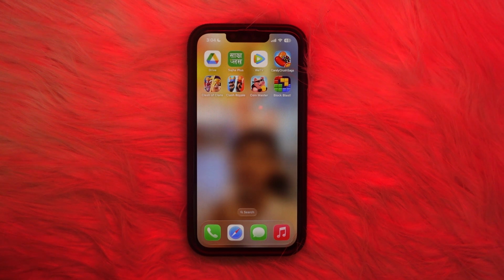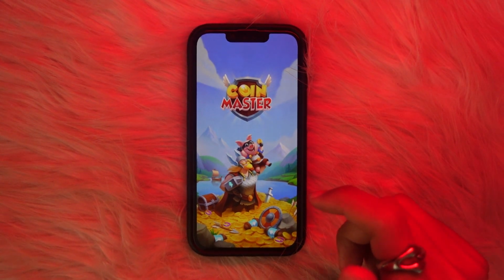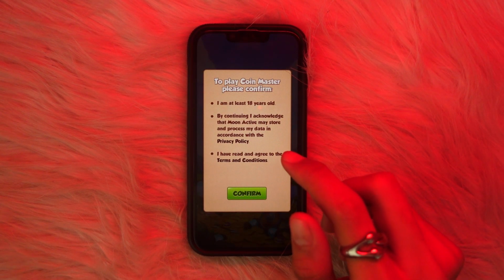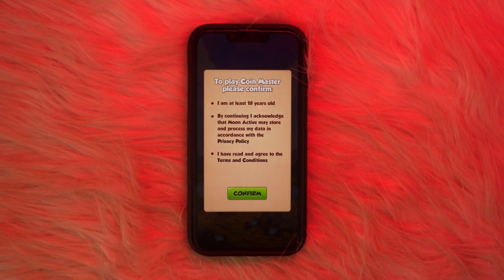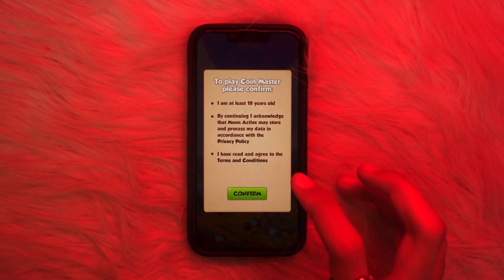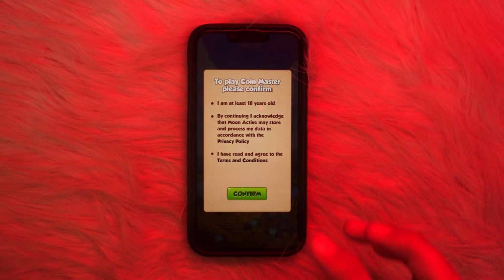How to Sign Up in Coin Master | Step-by-Step Beginner Guide (2026)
Learn how to sign up and start playing Coin Master with this simple beginner-friendly guide. If you are new to the game, this tutorial will show you how to create your account, save progress, and connect safely across devices.
In this Coin Master signup guide, you will learn:
• How to install and open Coin Master
• How to start your first player profile
• How to save your progress properly
• How to log in using Facebook or Apple ID
• How to play as a guest before linking your account
• How to fix common signup or login issues
In Coin Master, players spin the slot machine, collect coins, build villages, and raid other players to progress through levels.

🎮 How to Sign Up in Coin Master
📱 Step 1: Open the Game
Download and open Coin Master from the Play Store or App Store.
👤 Step 2: Choose Login Method
You can start in one of these ways:

Guest account (temporary play)

Facebook login (recommended for saving progress)

Apple ID (iPhone users)

🚀 Step 3: Start Playing
Once logged in, your account is created automatically and your progress begins saving.

💡 Important Tips
• Always connect your account to Facebook or Apple ID
• Guest mode does not permanently save progress
• Keep your app updated for better performance
• Don’t share your login details with others

• Can’t sign up? Check internet connection
• Progress lost? Link your account immediately
• Game not loading? Restart app or update it
• Login error? Try another login method

Follow these steps and you’ll be ready to play Coin Master in minutes, spin slots, build villages, and raid friends safely.